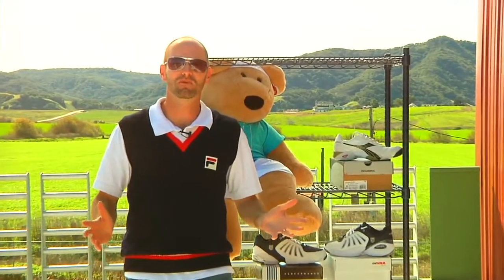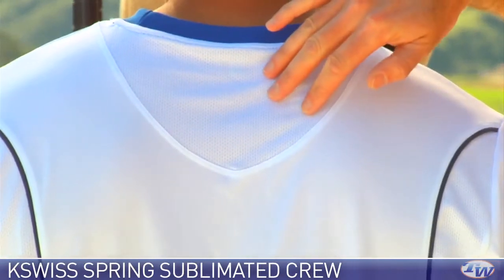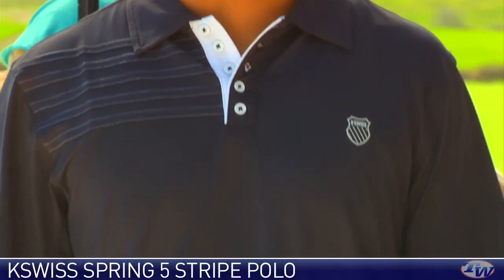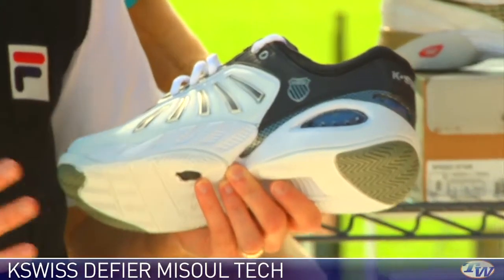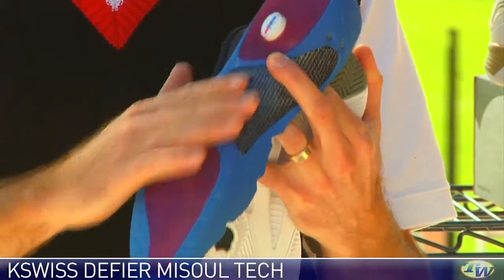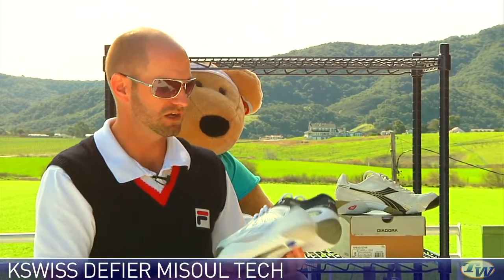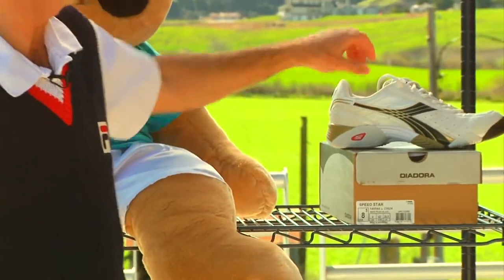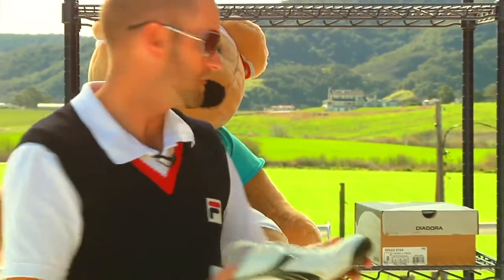Tennis Warehouse VLOG #110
Tennis Warehouse VLOG featuring Chris Edwards.  Product featured: New KSwiss and Diadora shoes plus KSwiss apparel.